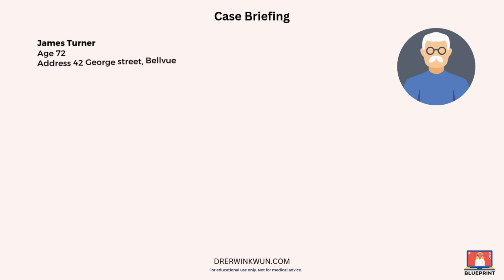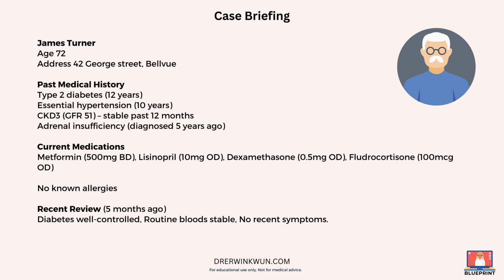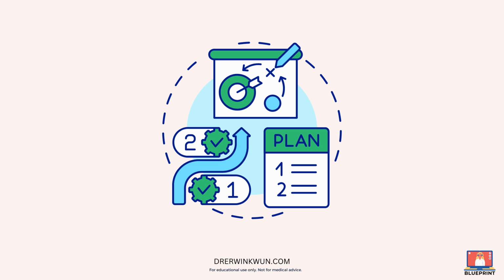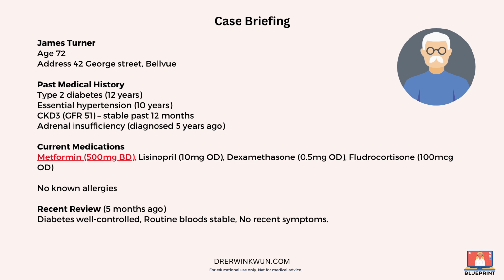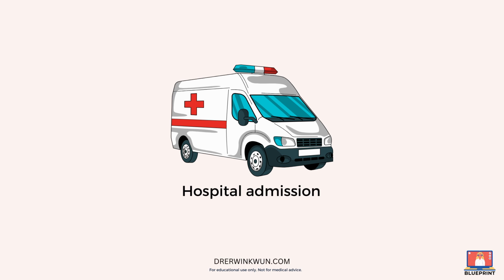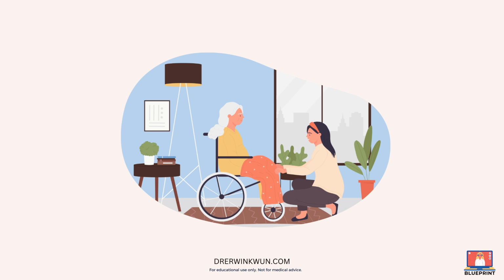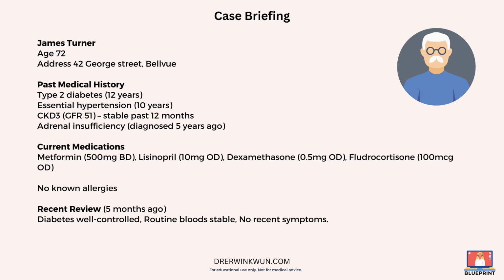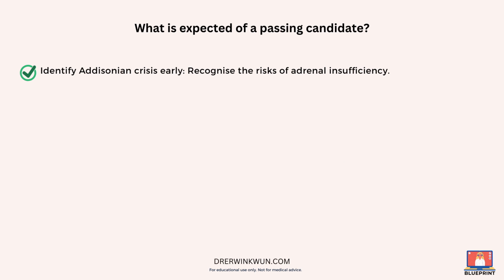How to Prime This SCA Case in Just 3 Minutes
Are you ready to get help? Apply for 1:1 Coaching

I’m Dr Erwin Kwun, NHS doctor with a passion for wellbeing and high performance. My mission is to help doctors lead a happy and fulfilling life. My dedication and work have earned me several prestigious awards, including Manchester Leadership Gold Award and Best GP Trainee Award.
Learning and growing is a lifelong process. I have studied medicine at The University of Manchester. I am currently pursuing postgraduate education at University of East London, focusing on applied positive psychology and coaching psychology. I have studied the human psychology of happiness and fulfilment.
Throughout my career, I have helped people from all walk of life. The learning and experience have informed my approach to best support and help you flourish.